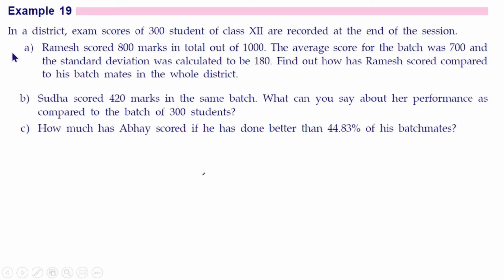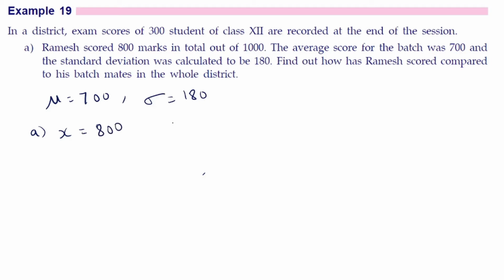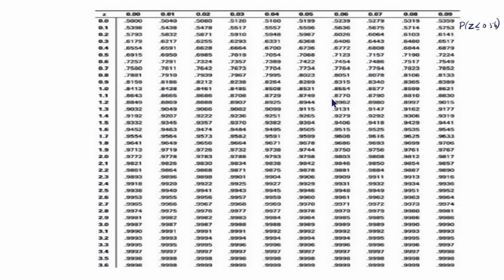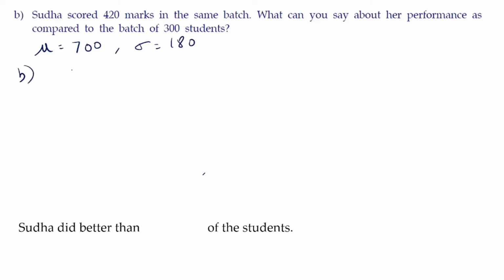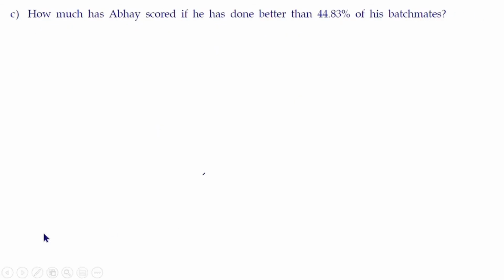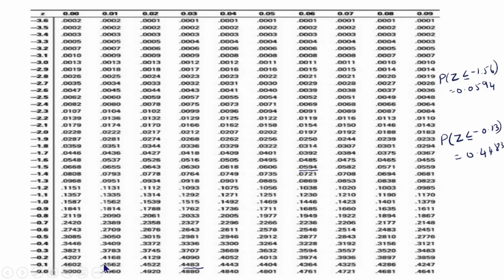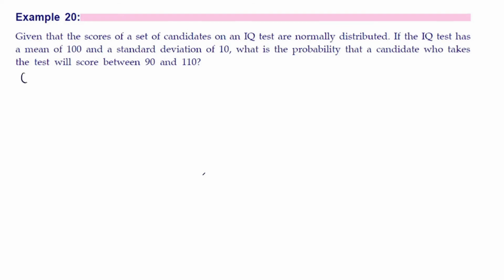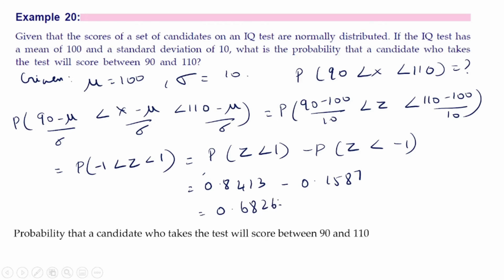Standard Normal or Z Distribution |Z-score Table|Unit 4| P 9 |CBSE Class 12 Applied Maths in English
In this video, how to use the Z-score table is explained with examples on normal distribution from Unit 4, Student Support material of CBSE Class 12 - Applied mathematics. The concepts are explained in simple English.

Playlist for